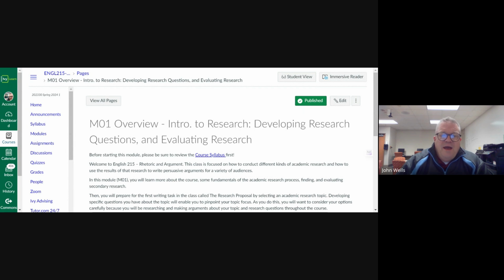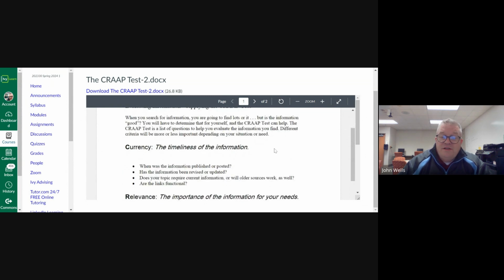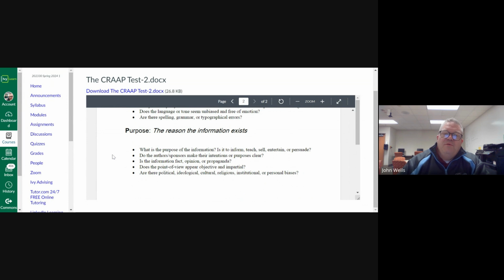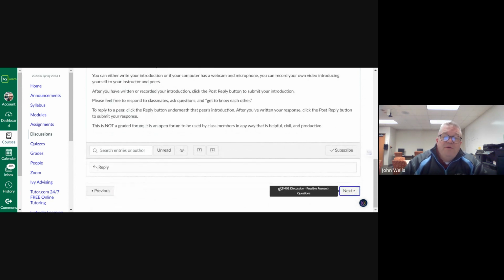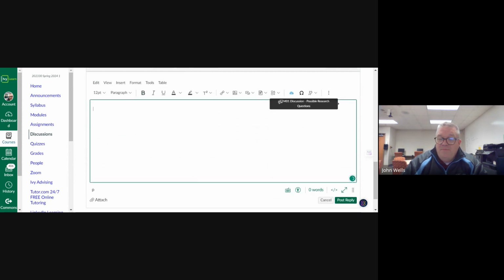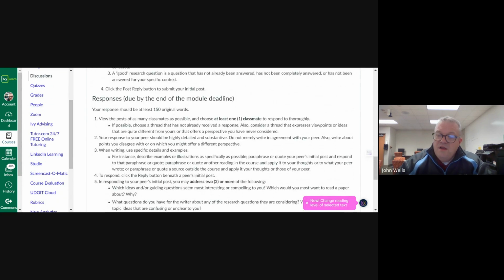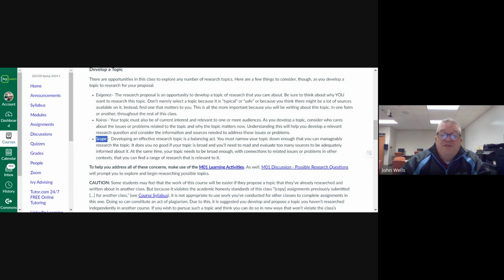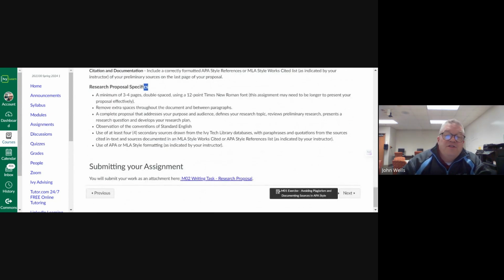ENGL 215 Module 01 (Spring 2024)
This video will give you an overview of Module 1 of our ENGL 215 class.